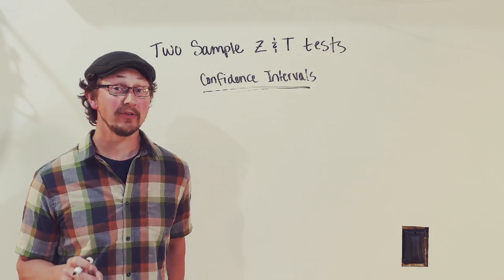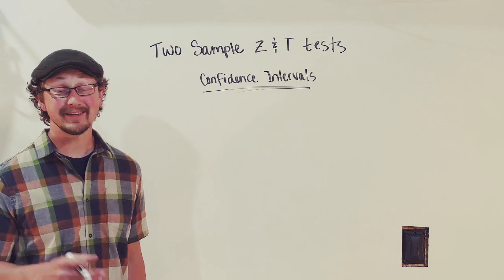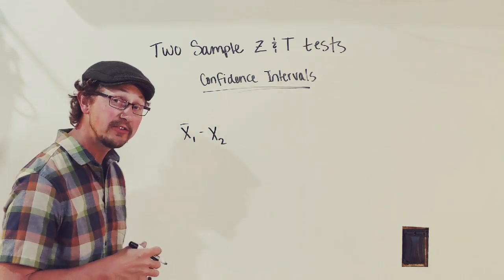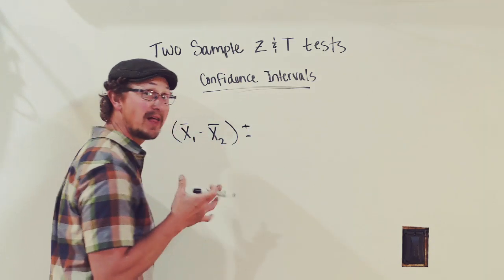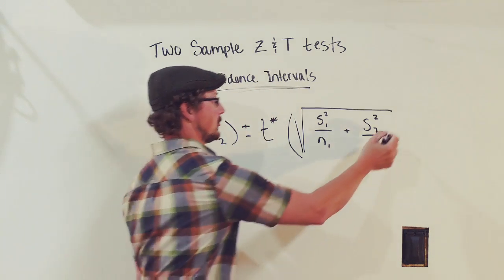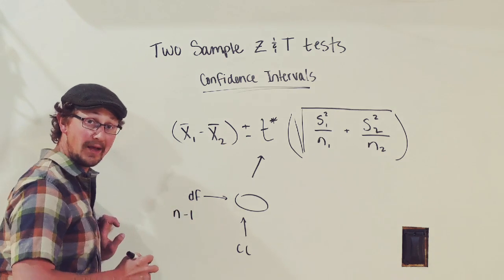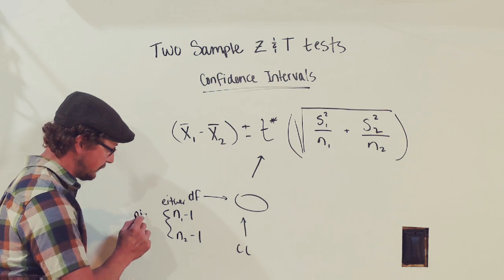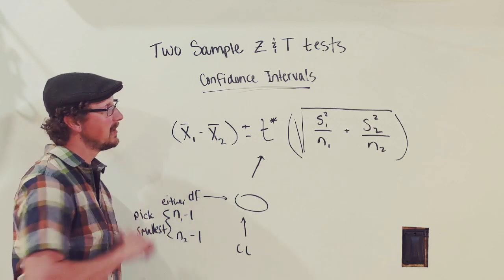Two Sample Z & T tests: Confidence Intervals